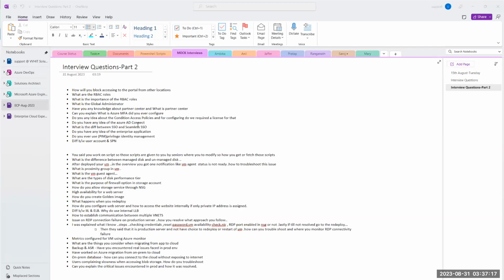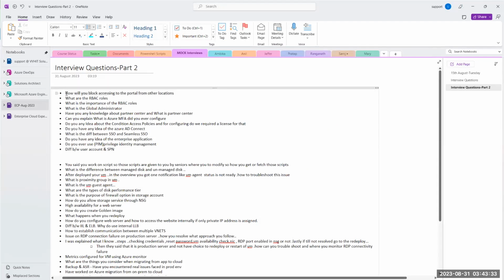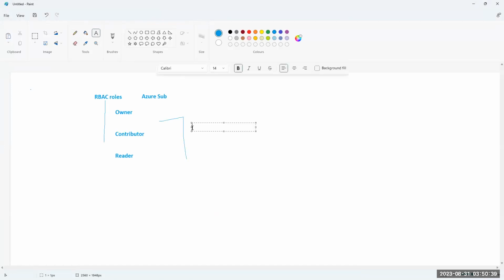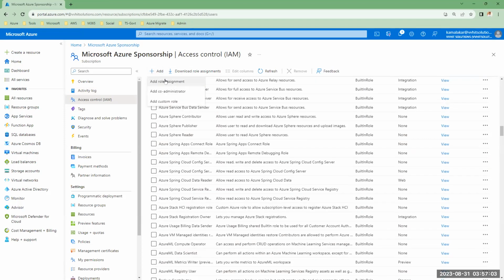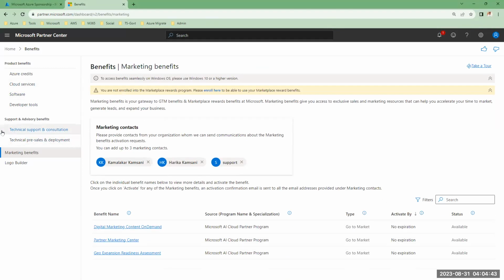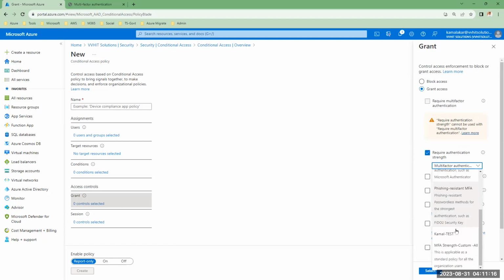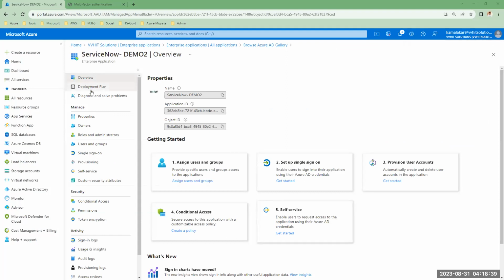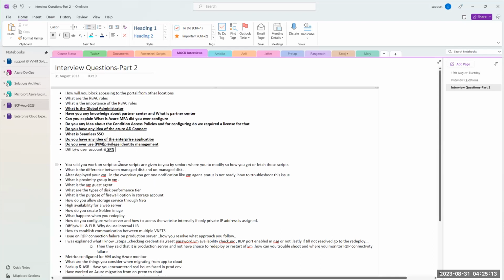"Mastering Azure AD Interview Questions: Your Ultimate Technical Interview Prep"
🔥 Exciting News for Azure AD Enthusiasts and Job Seekers! 🔥

Are you ready to supercharge your Azure Active Directory (Azure AD) interview preparations? 🚀 We've got you covered with our latest video where we dive deep into essential interview questions and answers that will help you shine during technical discussions.

🎯 Here's a sneak peek at what you'll learn:

🔒 **Blocking Portal Access:** Discover how to secure your portal by restricting access from specific locations, ensuring your resources remain protected.

🔑 **RBAC Roles Unveiled:** Get a clear understanding of Role-Based Access Control (RBAC) roles, their significance, and how they empower you to manage permissions effectively.

🌟 **Global Administrator Demystified:** Learn about the role of a Global Administrator and how this key position holds the reins to managing your Azure AD environment.

💼 **Partner Center Insights:** Explore the Partner Center and understand its role in managing collaborations and partnerships within Azure AD.

🔐 **Azure Multi-Factor Authentication (MFA):** Dive into the world of Azure MFA, its importance, and gain insights into configuration experiences.

🚦 **Condition Access Policies Unraveled:** Navigate the realm of Conditional Access Policies, their role in enhancing security, and whether licenses are a requirement for their configuration.

🔄 **Azure AD Connect Explored:** Gain insights into Azure AD Connect, the bridge connecting on-premises directories to Azure AD.

🎭 **Seamless SSO Decoded:** Understand Seamless Single Sign-On (SSO) and how it simplifies user access to applications.

🏢 **Enterprise Application Insights:** Learn about Enterprise Applications and how they streamline access and management of applications in Azure AD.

🛡️ **Power of PIM:** Delve into Privileged Identity Management (PIM) and its role in maintaining security through controlled access.

👤 **User Account vs. SPN:** Uncover the differences between user accounts and Service Principal Names (SPNs) and their respective roles within Azure AD.

Get ready to level up your Azure AD interview game! 📚 Whether you're gearing up for interviews or simply expanding your knowledge, this video is your passport to success.

🔗 Got questions or topics you'd like us to cover? Drop them in the comments below, and let's ace those Azure AD interviews together! 💪